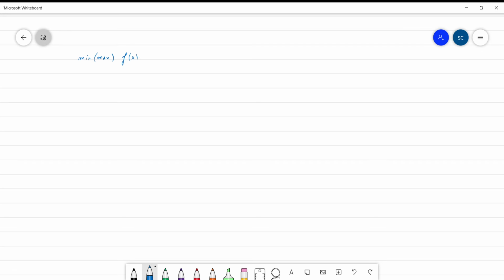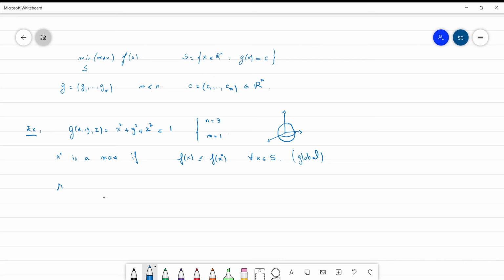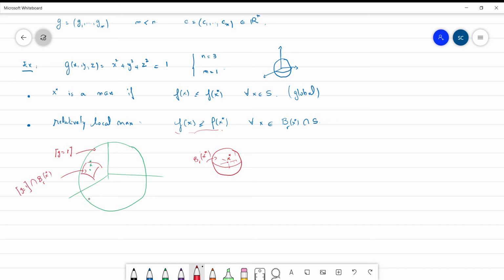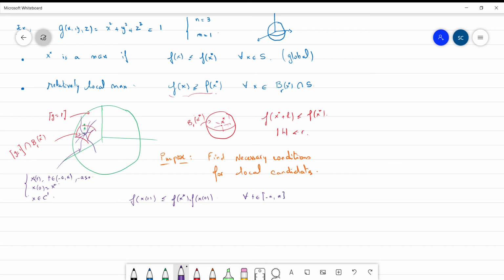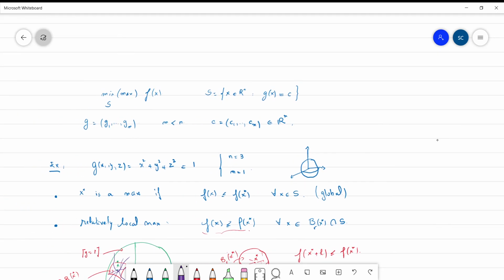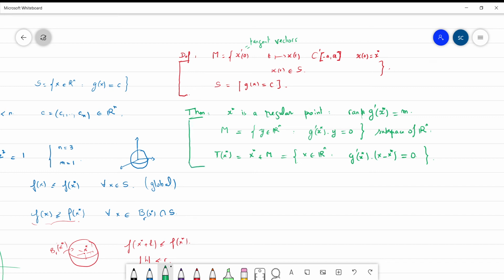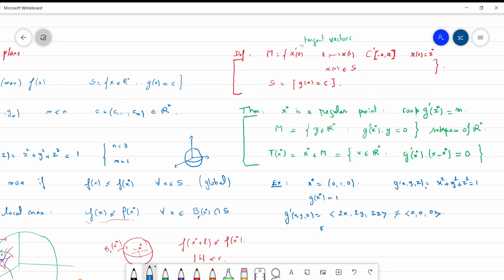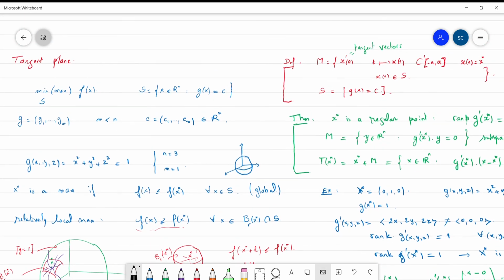3.1. tangent plane